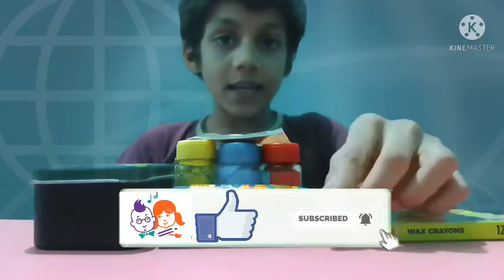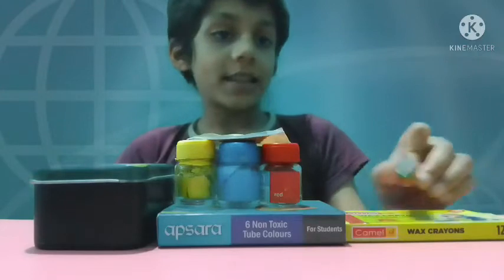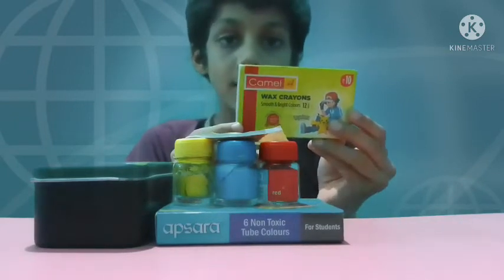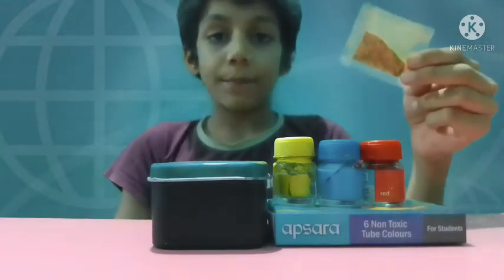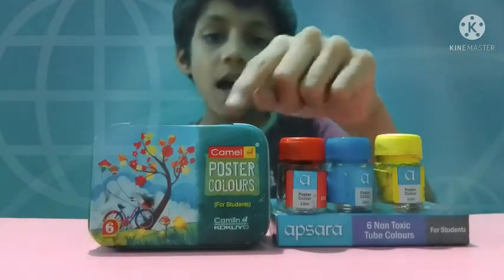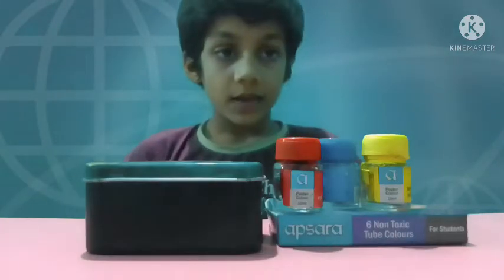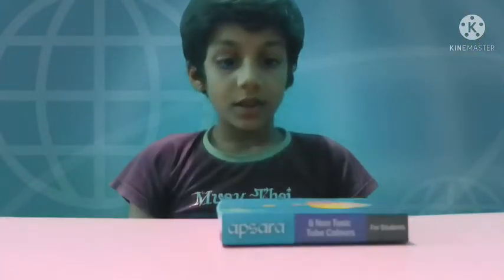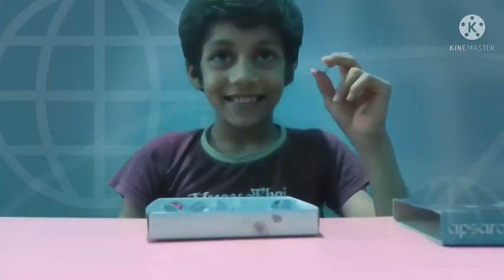BASICS OF ART